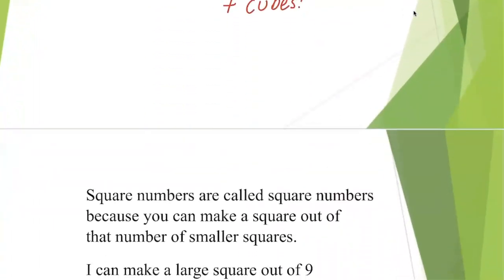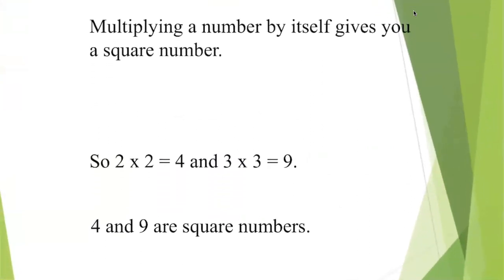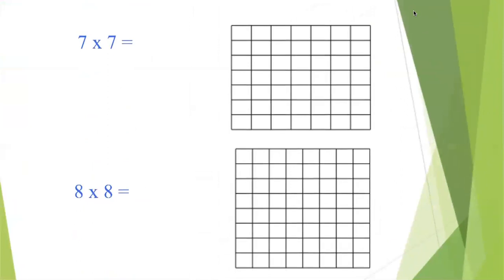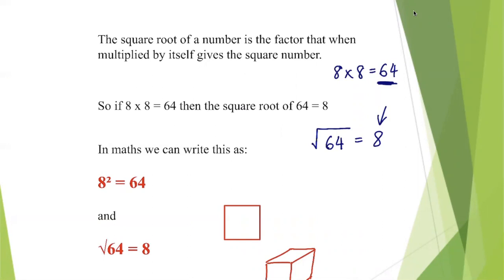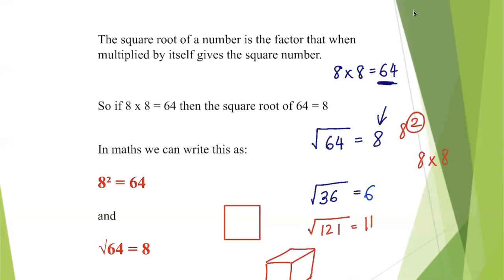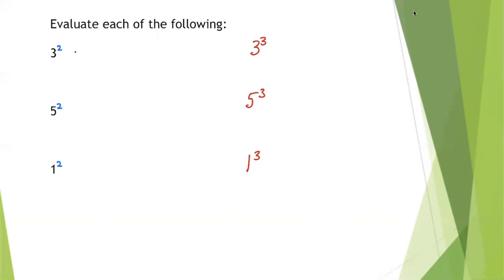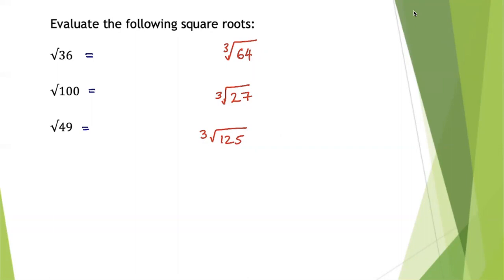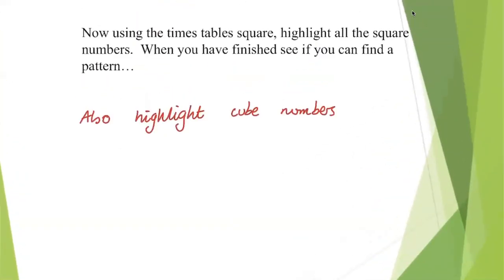Squares, square roots and cubes